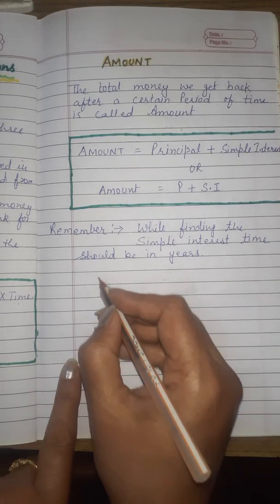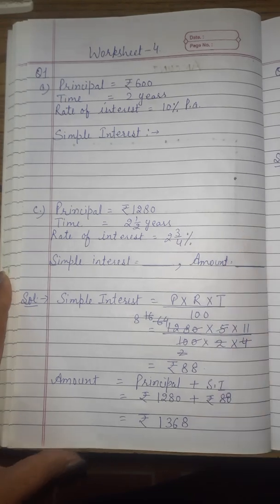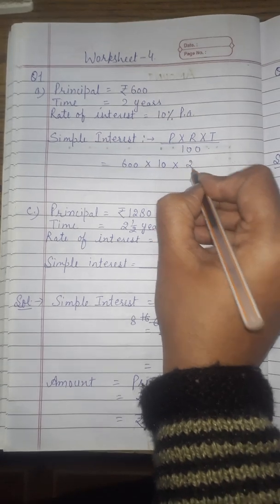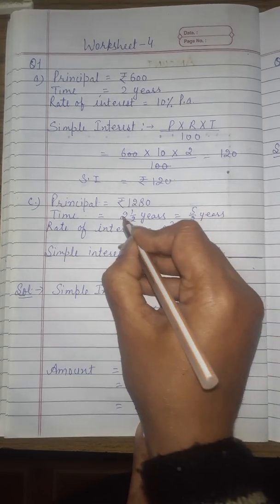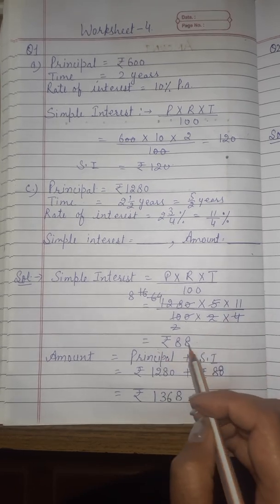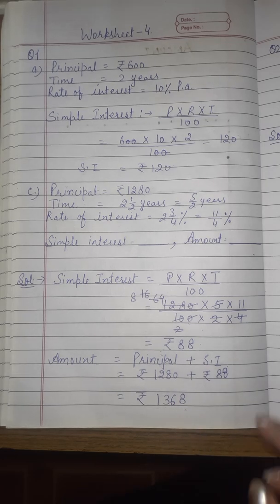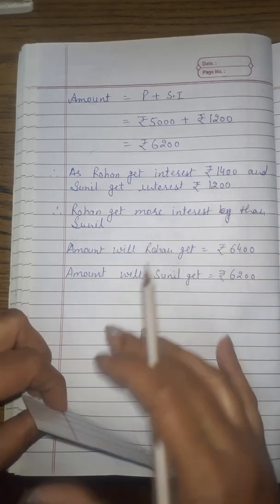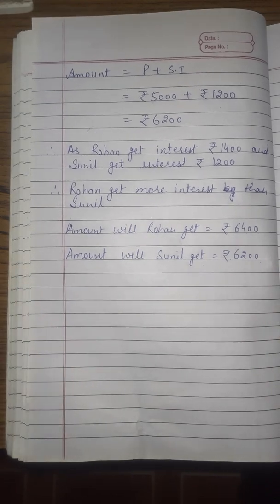Maths,6th,Chapter-5(Percentage and its applications) Part 5